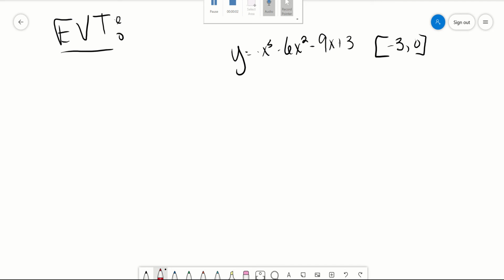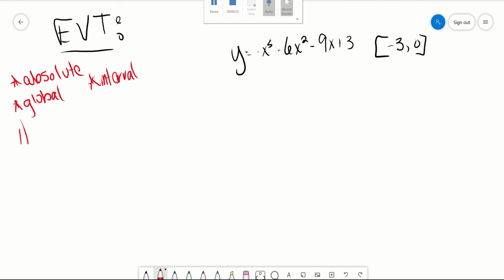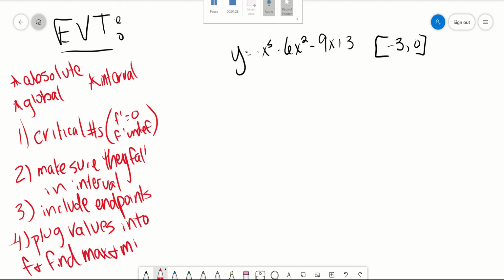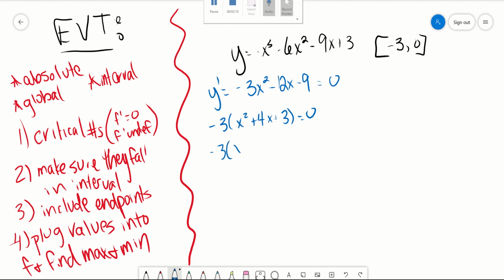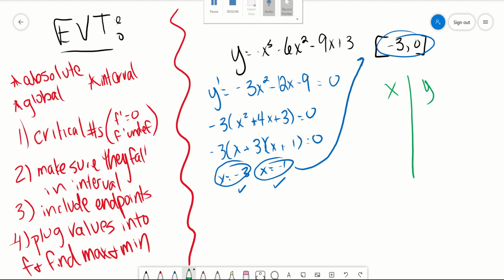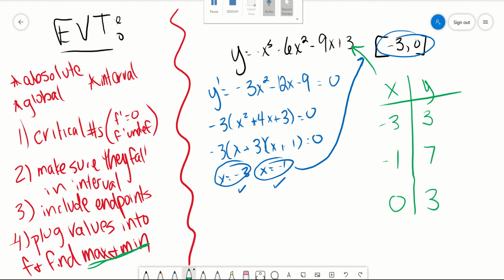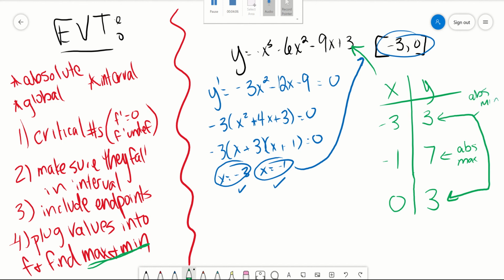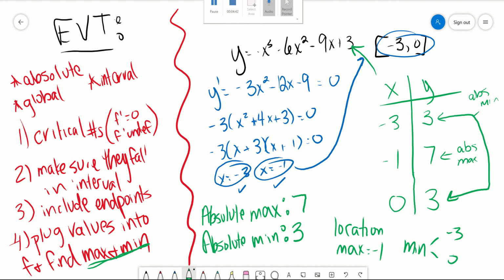Extreme Value Theorem